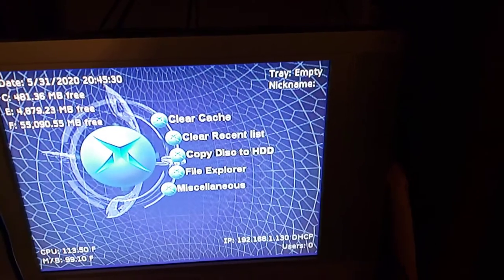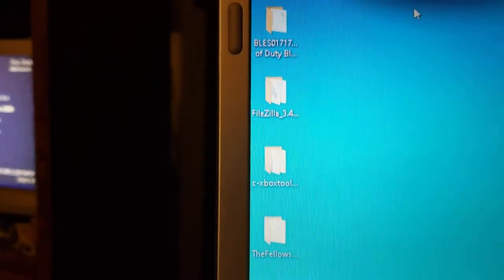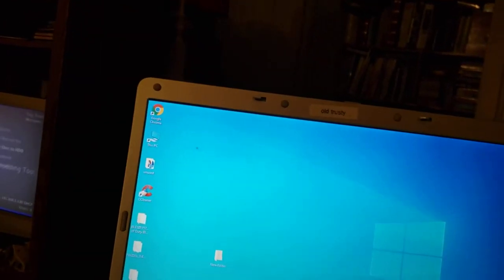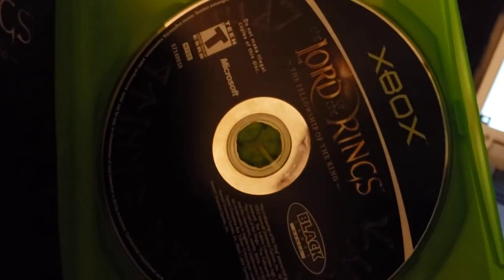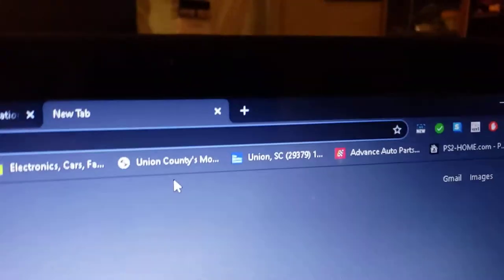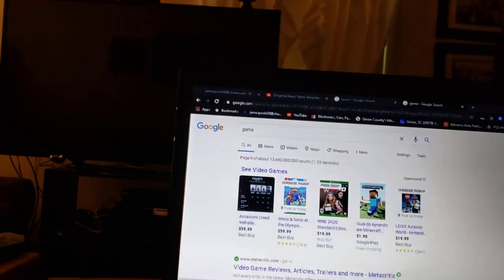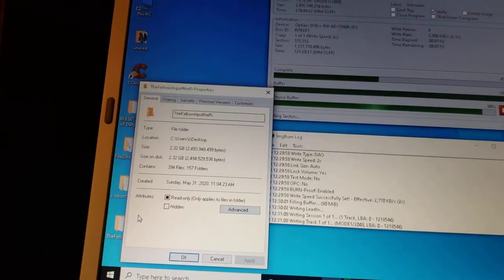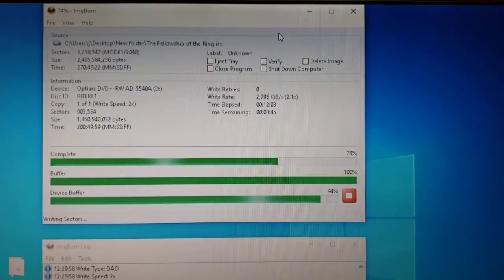Backup original xbox game to disk.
Could not find how to do this on youtube so i did it all by myself. c-xbox tool at xbox-hq.com. Please give me a like if this helps you to help me create more videos!!!